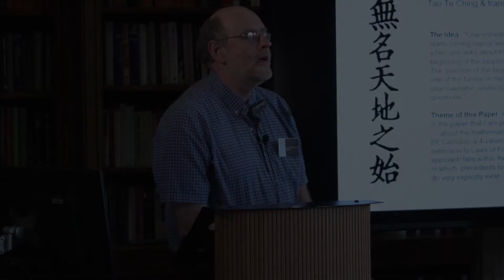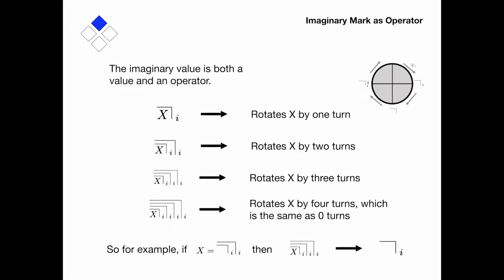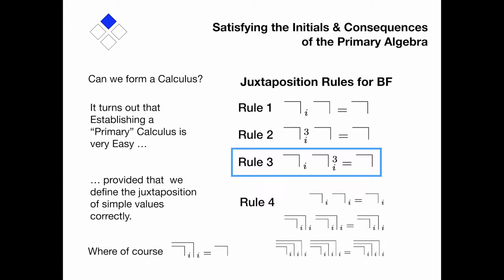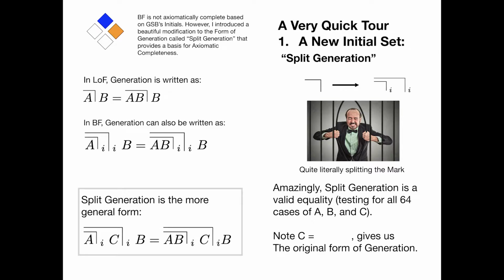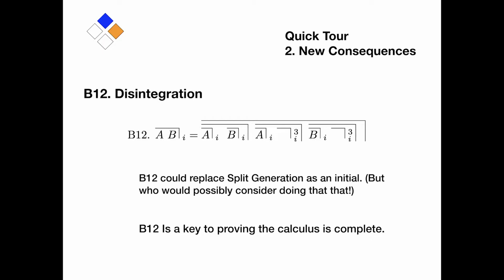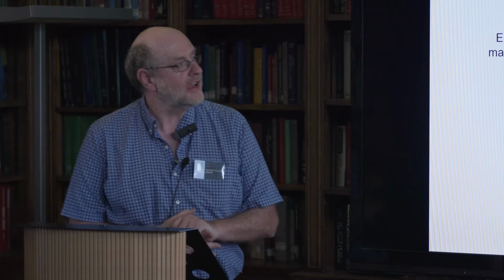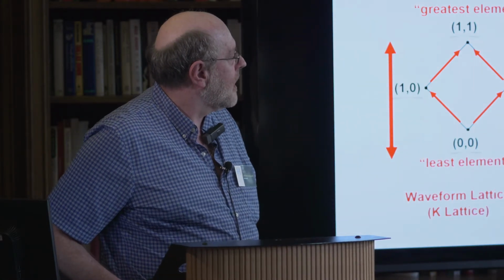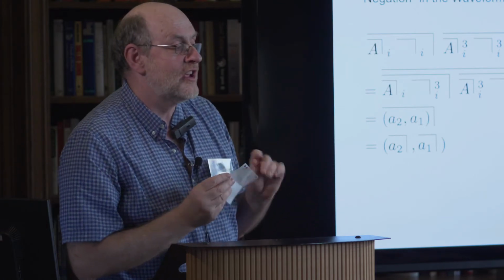The BF Cyclic Calculus - A Purely Containment-Based Extension to Laws of Form — Arthur Collings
This paper describes the BF (Brown 4) Calculus, a four-valued extension of Laws of Form in which the Law of Crossing is reinterpreted as a cycle of period four. It serves as a companion to the paper entitledThe BF Calculus and the Square Root of Negation, which also describes BF but employs a notation based on ordered pairs. BF is described without reference to ordered pairs, as a system built upon a single symbol, the imaginary mark. Based on a new axiom set introduced by this author, demonstrations are given for a series of new consequences, none of which exist in the Primary Algebra. An entirely new normal form is derived, and BF is shown to be functionally and axiomatically complete. We conclude by demonstrating the construction of Kauffman and Varela's Waveform Algebra within the BF Calculus.

Arthur M. Collings is an independent researcher and lives in Red Hook, NY. He is currently Treasurer of the American Society for Cybernetics. He is a cartographer and conservationist by profession, and is Vice President of Dutchess Land Conservancy, a conservation land trust in the New York's Hudson Valley.